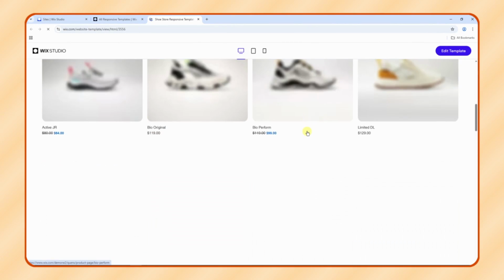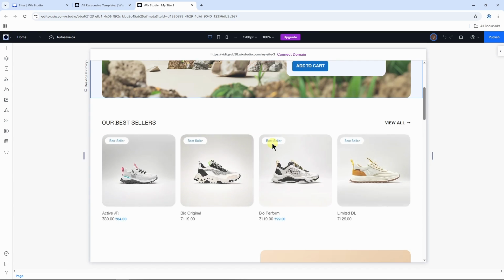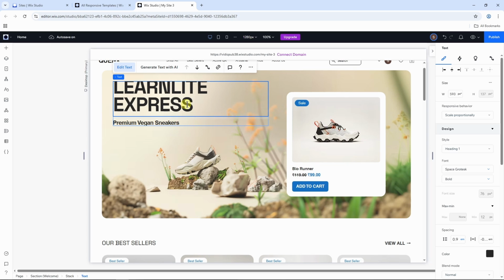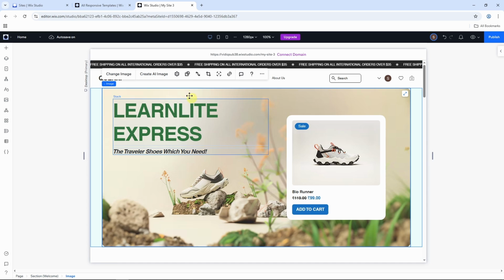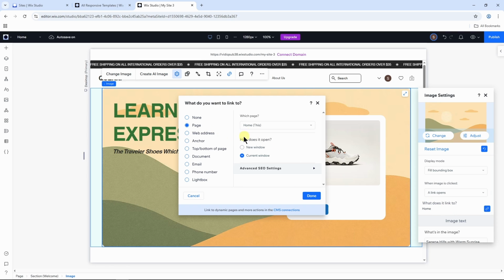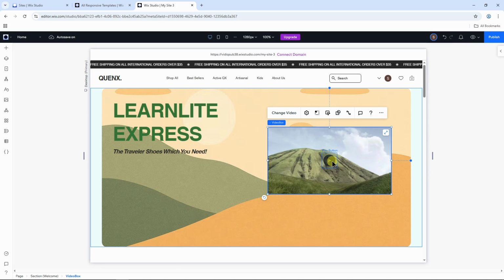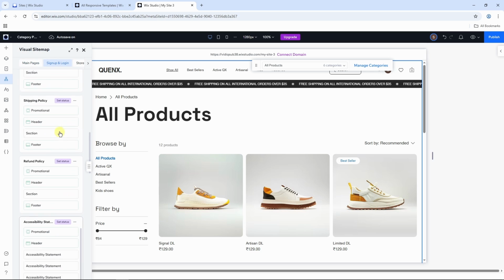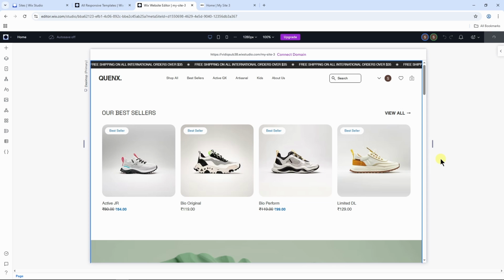How to Edit Wix Website for Beginners (Step By Step)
how to edit wix website for beginners

Learn how to easily edit your Wix website, even if you're a beginner. This guide explains how to open the Wix Editor, change text and images, add new sections or pages, customize layout and design elements, and preview your site before publishing.